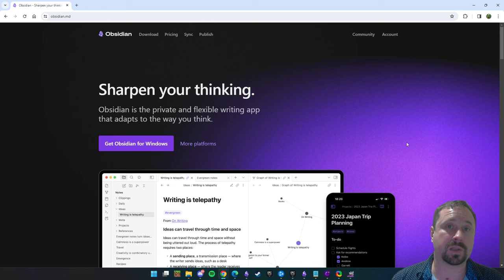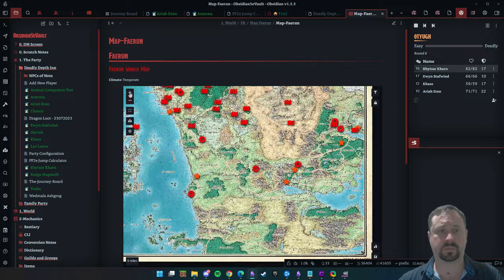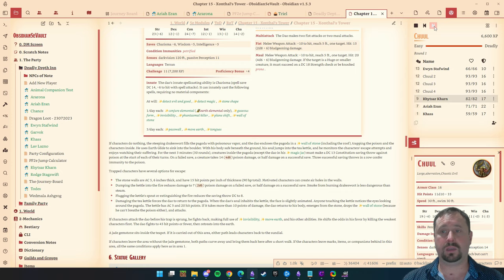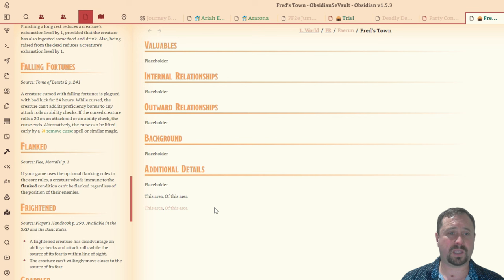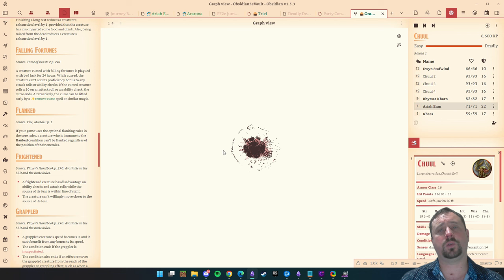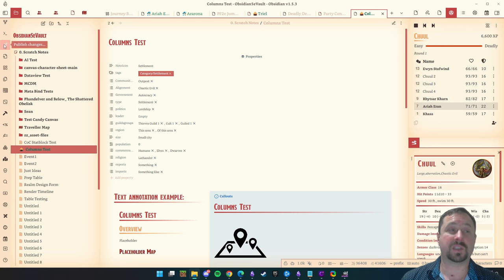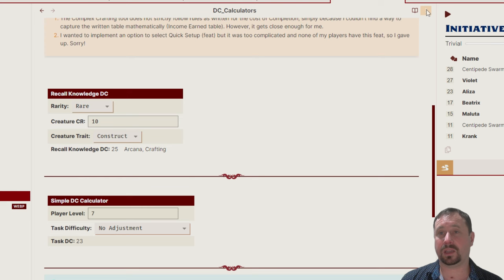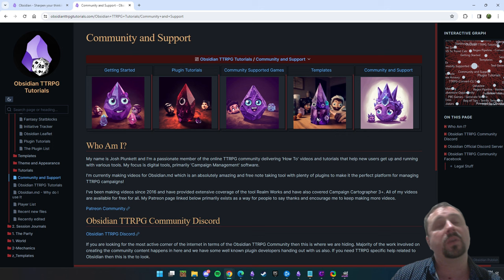Obsidian - 2024 Intro for TTRPG and Worldbuilders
If you are looking for a TTRPG Campaign Manager  that is free, a local install and packed with TTRPG features then Obsidian.md is an absolutely amazing beast of a program.

Let me give you a quick tour of it's features that you could be using to improve the management of your games.

If you would like to know where to start and what plugins I'm using, then I have a website dedicated to helping new users out:

Support Me and get access to the Foundation Vault!

00:00 Intro
00:44 What is Obsidian.md
02:06 Demo of Obsidian.md
03:15 Home Page with Dataview Tables
04:14 Map Support
04:33 Automatic Travel Time Calculation
05:07 Mind Mapping
05:45 Adventure Modules
06:22 Statblocks
07:00 Combat Management
07:57 Link Icons
08:35 Character Sheets
09:36 Templates
10:41 Add Images
11:08 Auto Populating Tables
11:20 DM Screens
11:40 Automatic Linking
12:17 More Templates
13:40 AI Support (optional)
15:15 Graph View
16:48 PDF Support
17:08 Just Folders and Files
18:41 Publish Your Notes
19:55 Table Support Is Now Great
20:44 Canvas Support Now Available
21:26 Roadmap what is Dynamic Views?
22:01 Input Fields (Calculators)
24:04 Start Your Journey